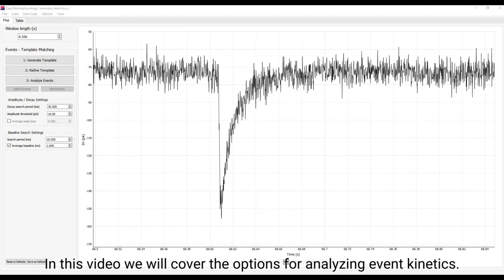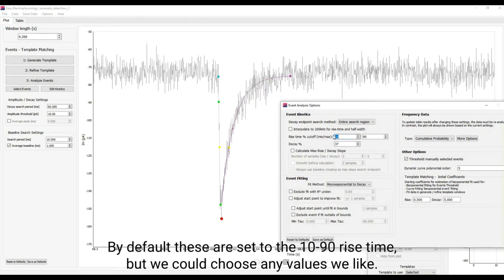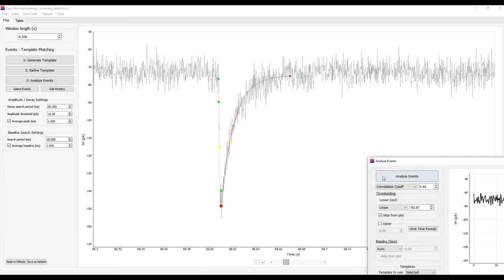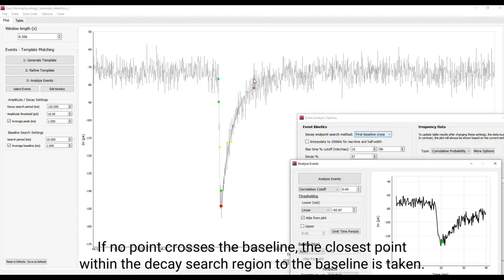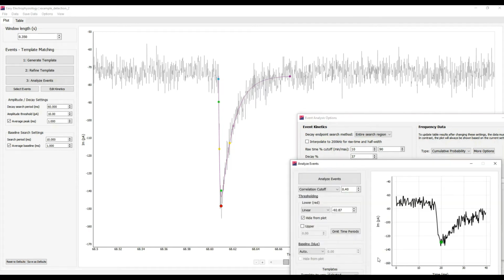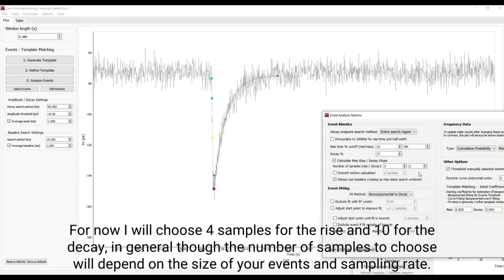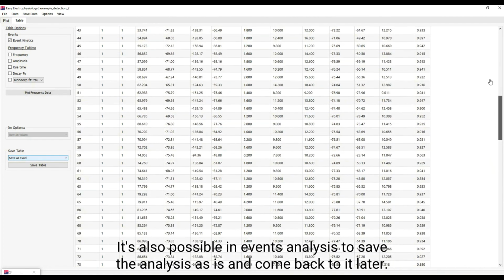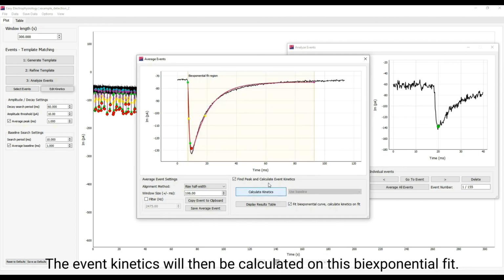Event Kinetics Tutorial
Baseline 0:45
Rise-time 1:48
Interpolate to 200 kHz 2:28
Half-width 2:50
Peak / Amplitude 3:10
Decay % 4:00
Decay Endpoint 4:55
Event Curve Fitting 5:58
Manually Edit Event Kinetics 8:12
Max Rise / Decay 8:50
Saving Events Results / Analysis 11:11
Average Event Kinetics 12:00